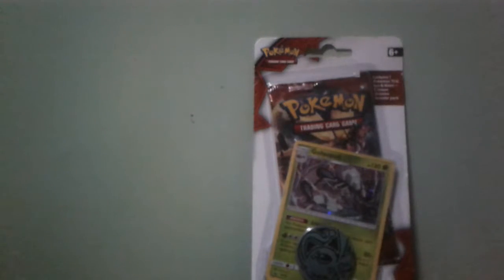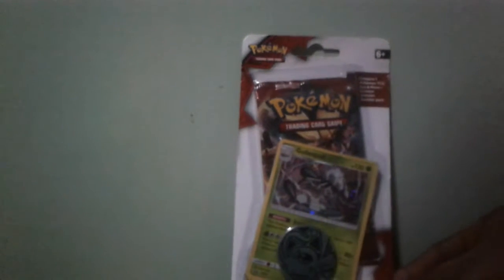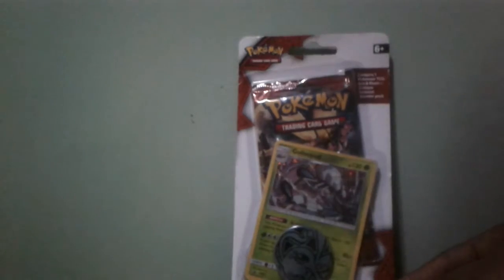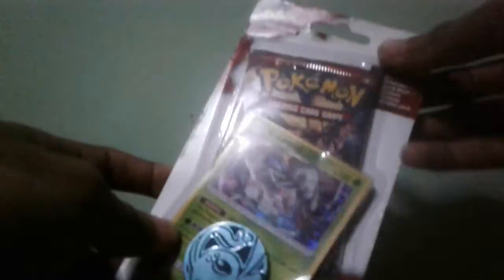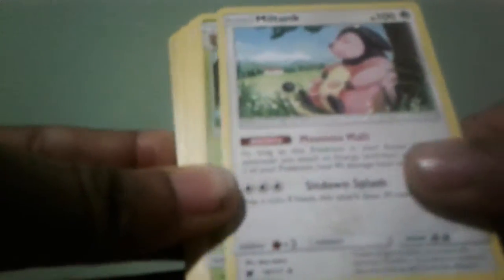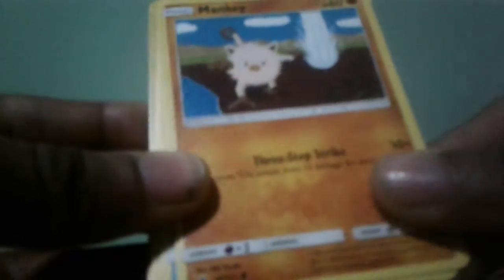Opening a crimson invasions blister pack